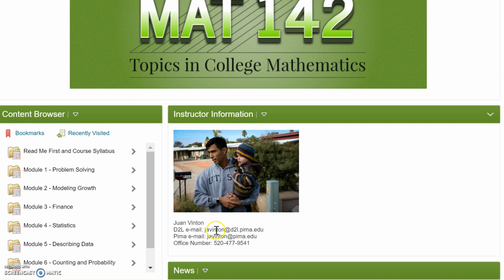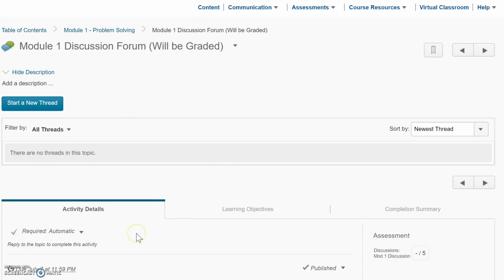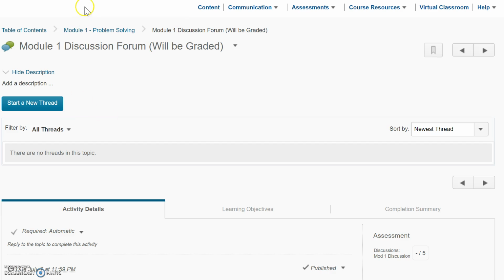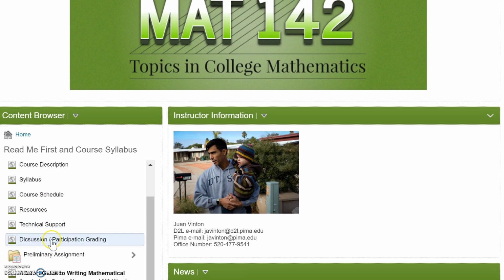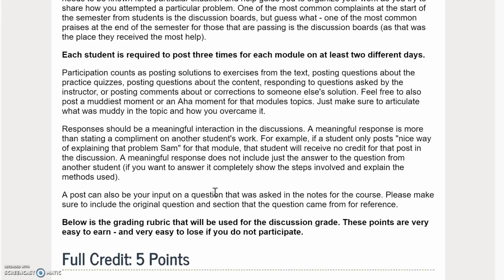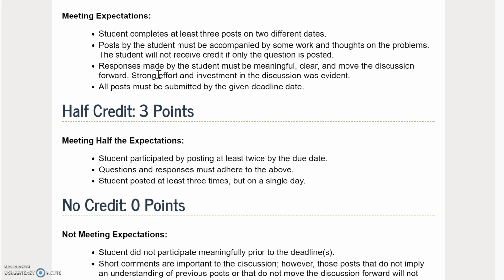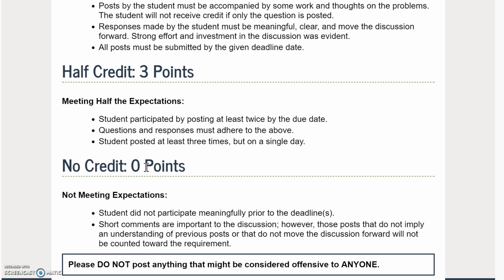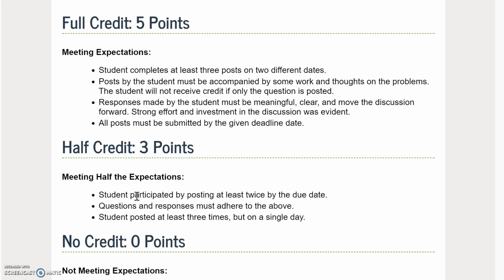MAT 142 Summer 2017 Discussion